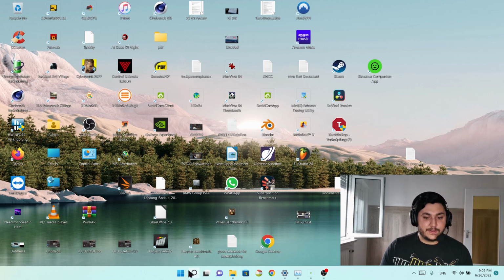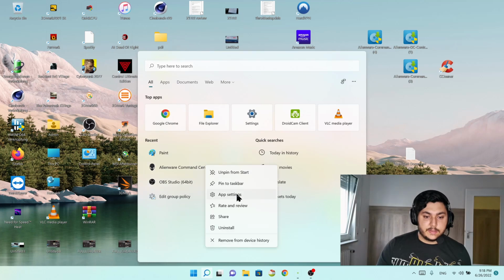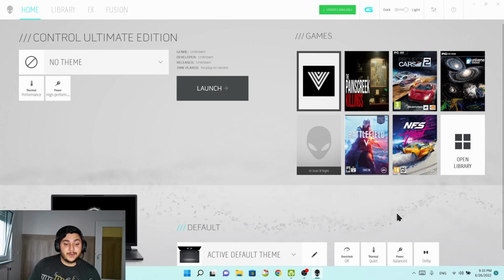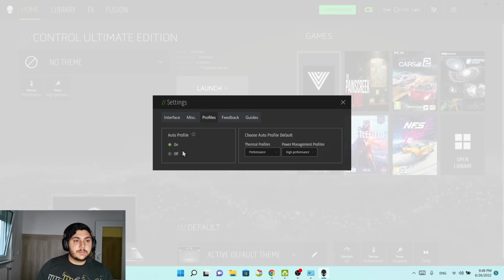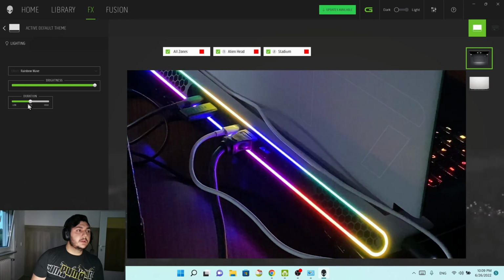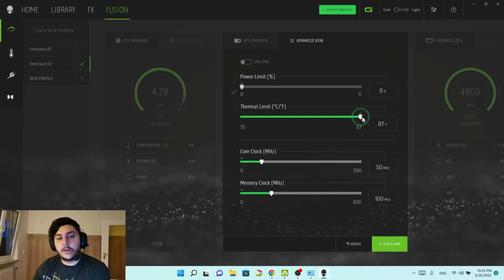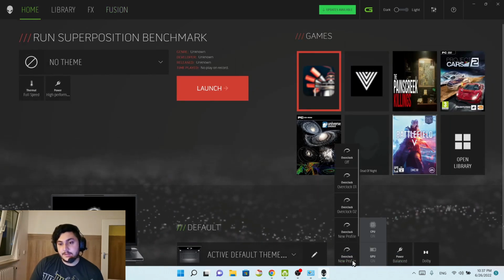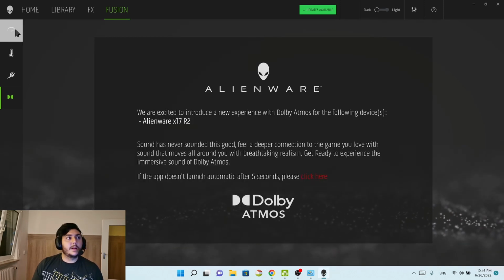[TUTORIAL] How To Use The Alienware Command Center + How To Update To Newest Version 5.5.0.0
In this video i talk about how to use the Alienware Command Center and also how to upgrade to the newest version